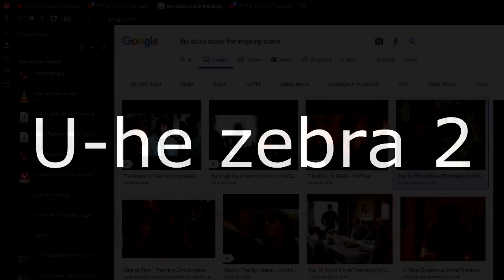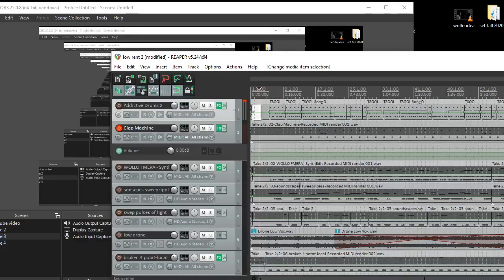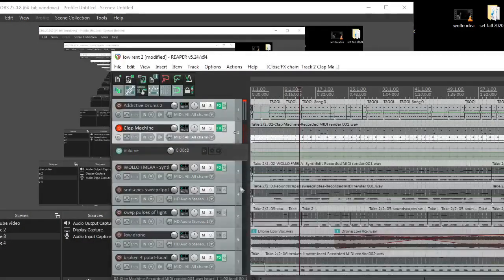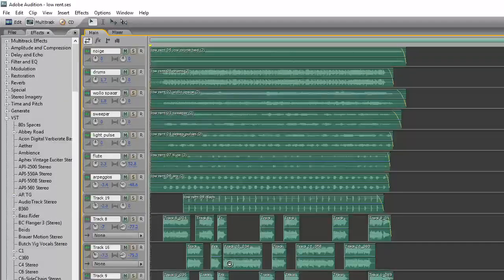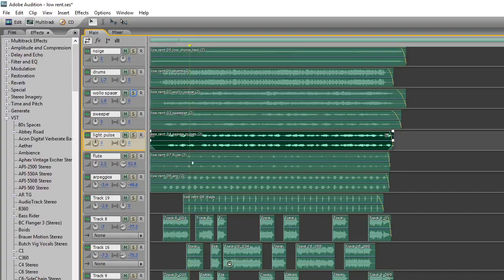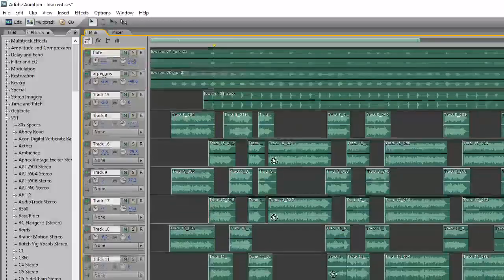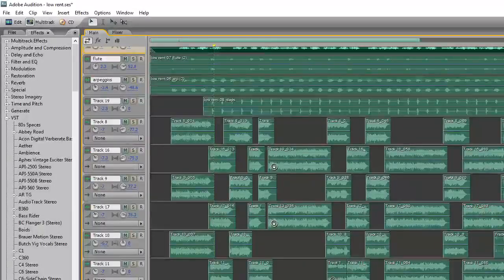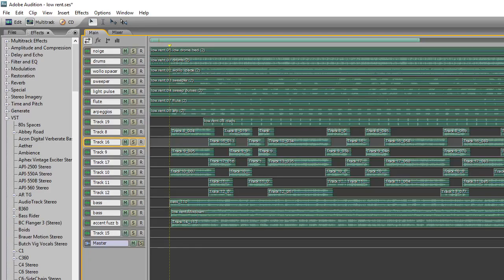low rent demo video plus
started on this last night i had the idea and whipped the drums and synth parts otgether quickly . today i worked for 4 more hours recording lots of guitar and bass tracks , coming up with a few mixes . the purpose of this is to have a recording for my bass player , as a learning aid . its also fun to record a demo , this was a rush job . i would like to add more to it / do it right but the point is to try to illustrate you CAN get a lot done in a small amount of time , todays software is a blessing . adobe audition 3 ( November 8, 2007 is the release date on that one .lol) adictive drums 2 , izotope ozone 5 .